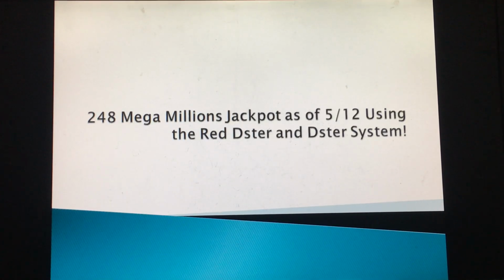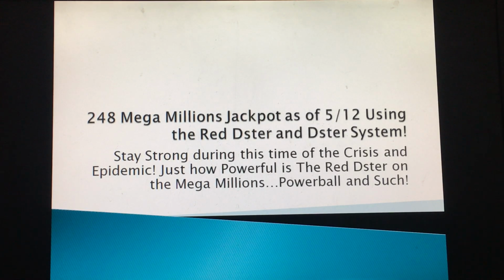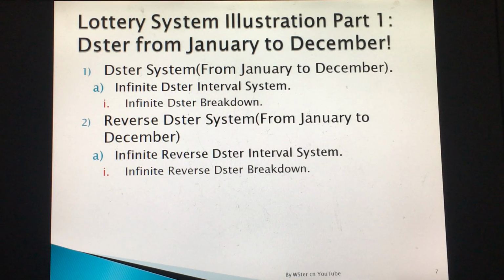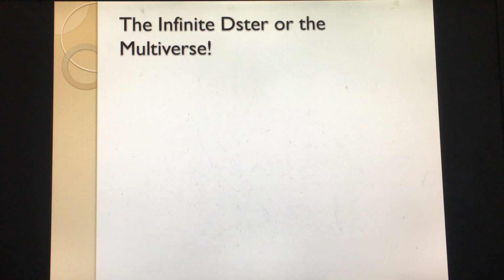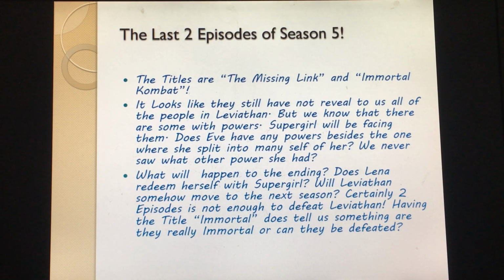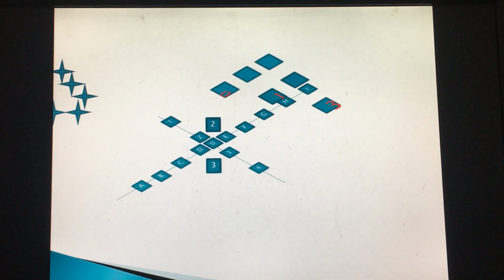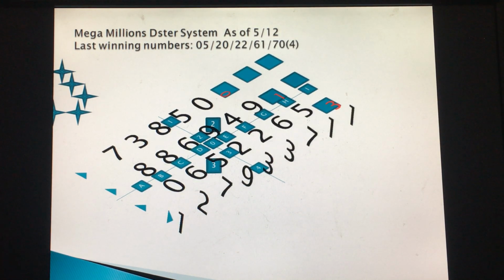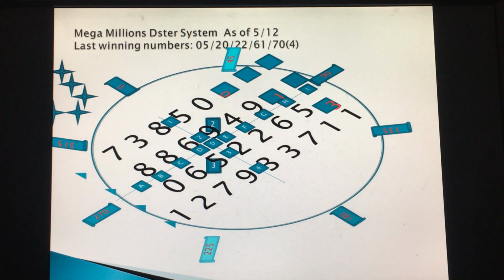Will Leviathan be Defeated...248 Mega Millions Jackpot Winning # Using Red Dster/Dster As of 5/12!